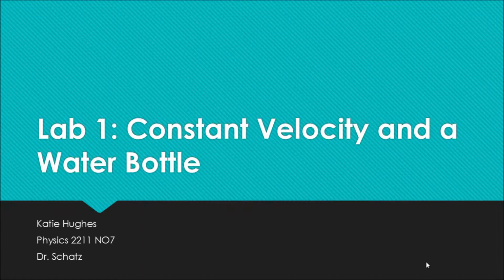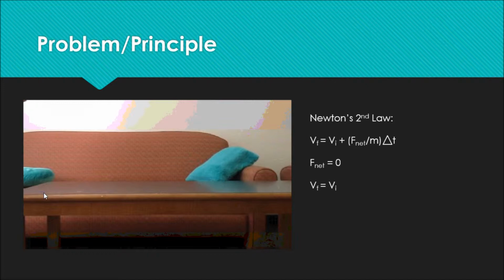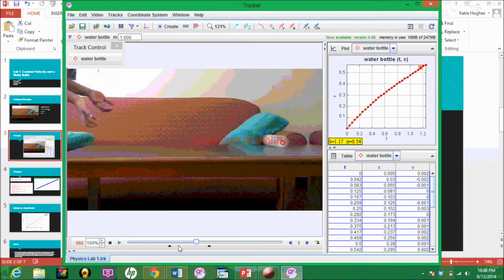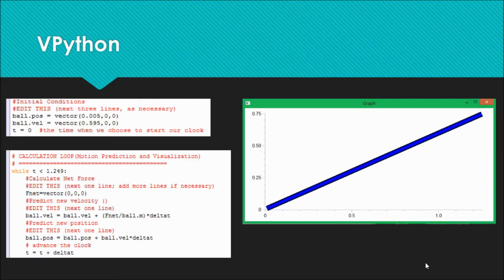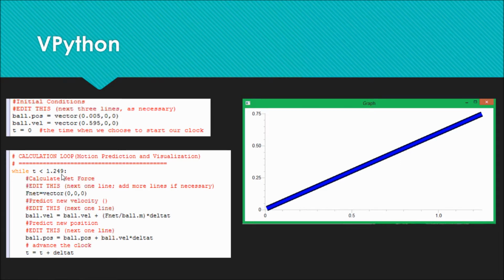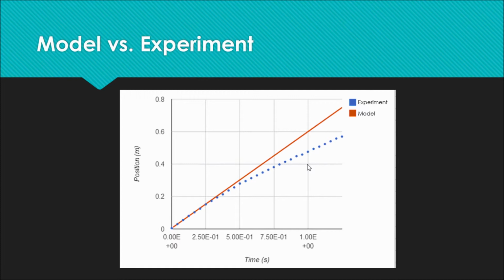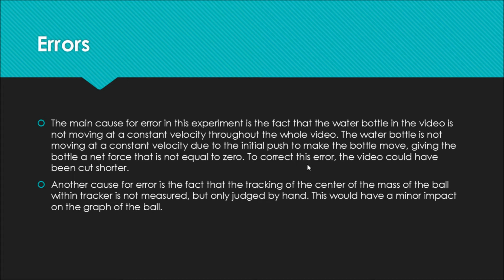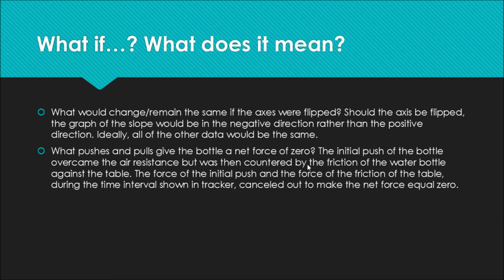Lab 1: Constant Velocity and a Water Bottle